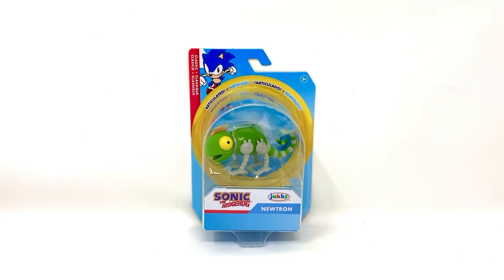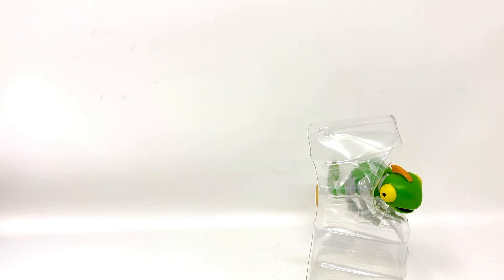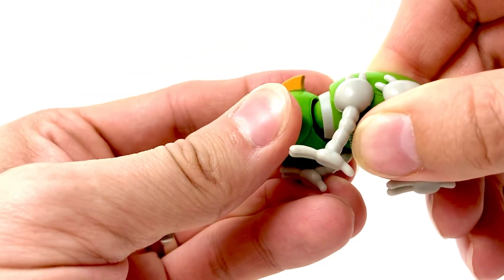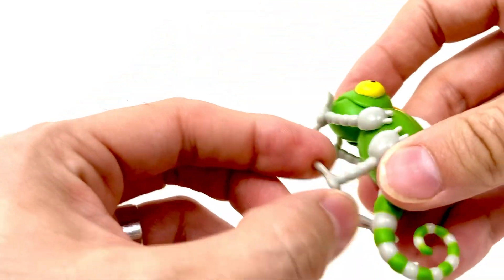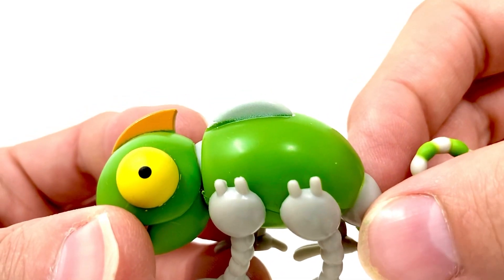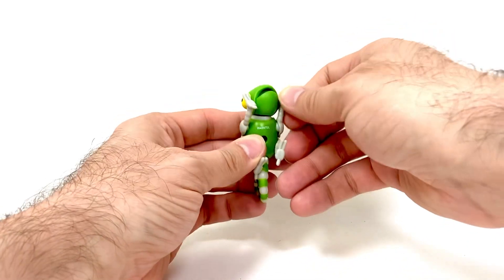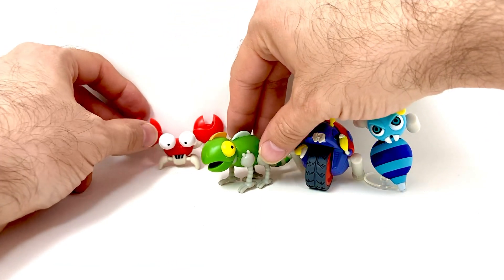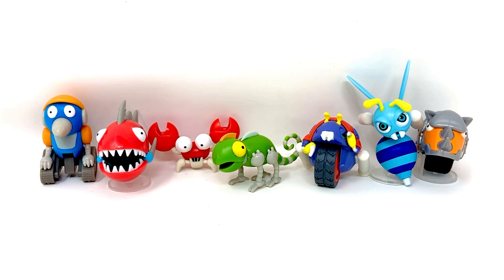Jakks Pacific Sonic The Hedgehog 2.5 Inch line Newtron Review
Here’s todays Toy Of The Day review featuring @JAKKSPacific  @SonictheHedgehog  2.5 is line Newtron.
In this review I go over the articulation, paint, sculpt, and a lineup of all the Badniks released so far!